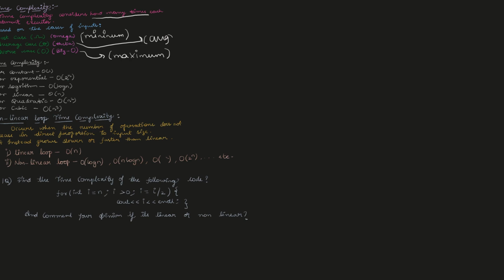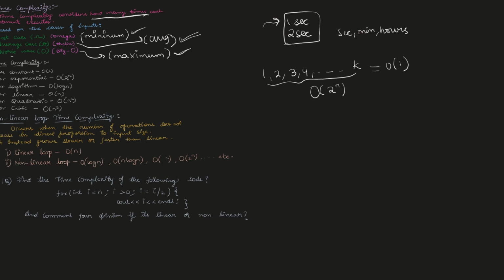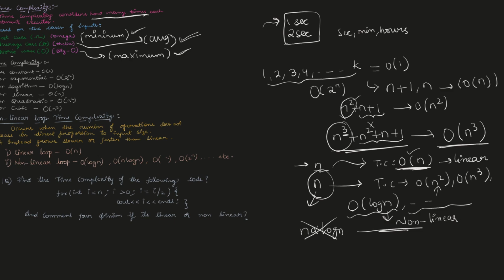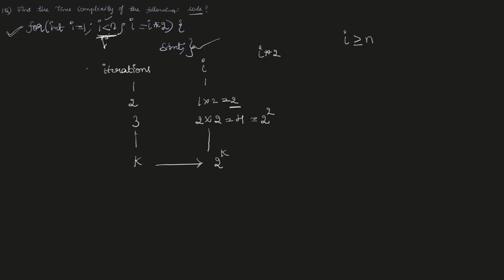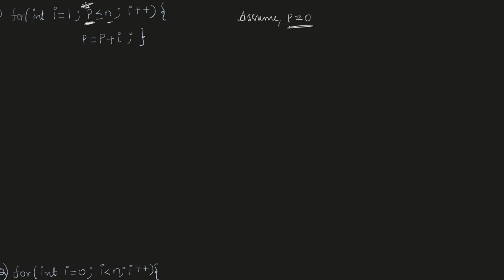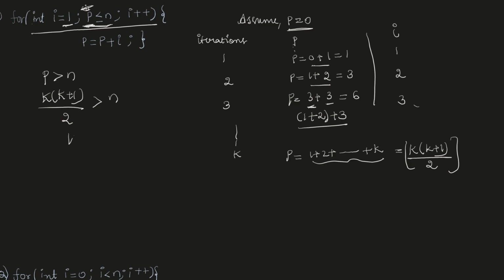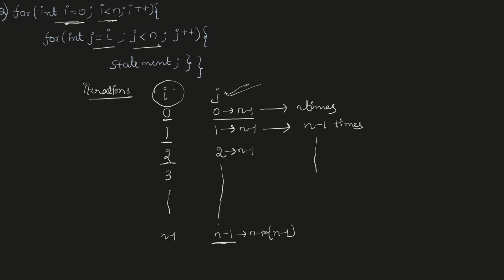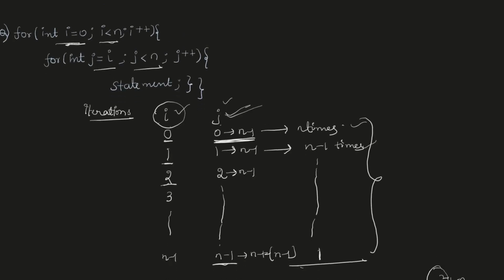Time Complexity (Part 1) |AlphaCode&Math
Hey Everyone I have included 3 different types of examples . and with the next part you will get cleared with all the concepts and will be able to solve any type of problems . Hope you would love this video .